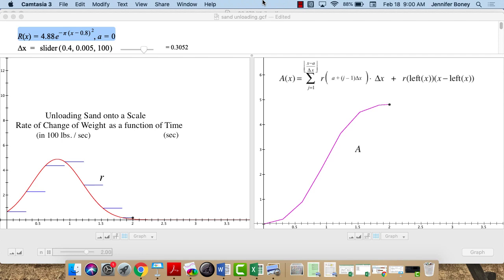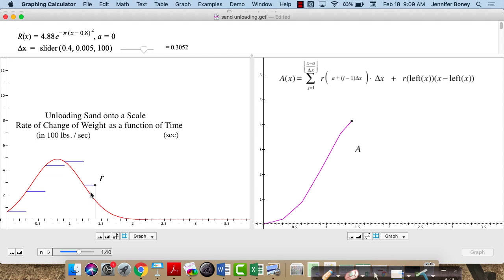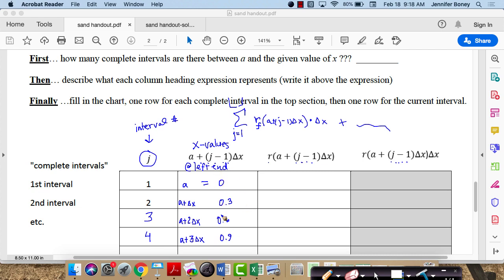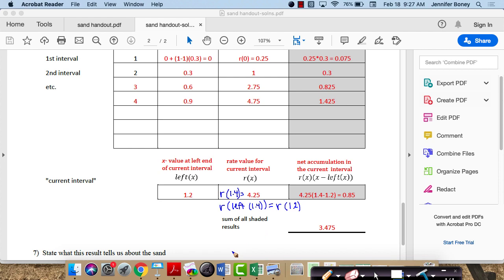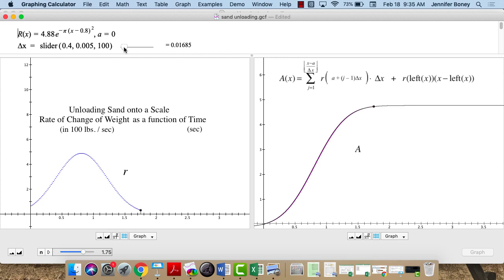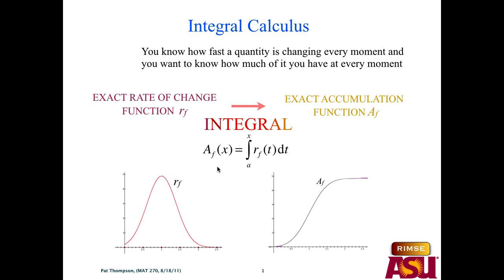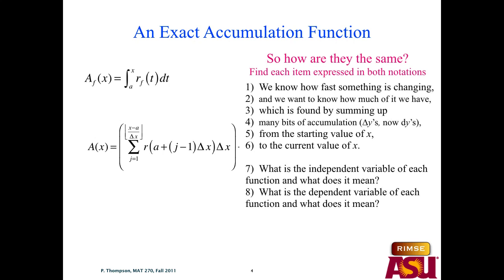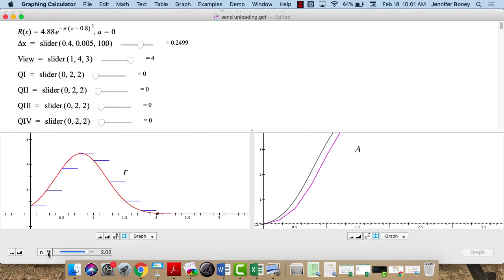SP20 MAT 270 02-18-20 Module 1 summary + intro to integral notation